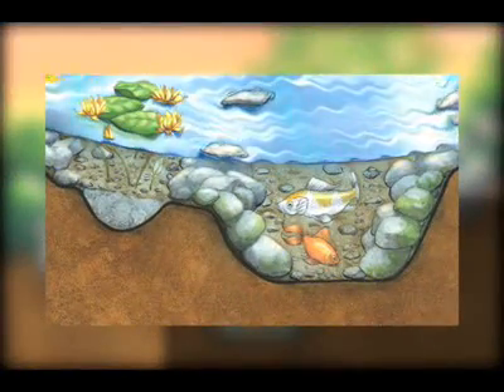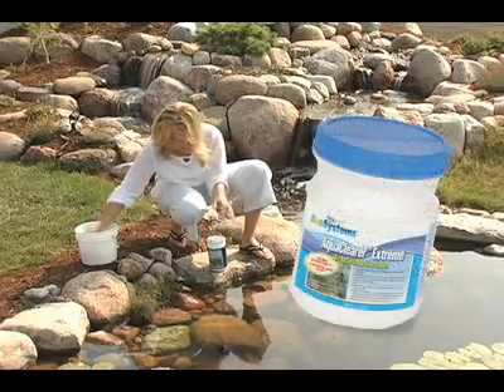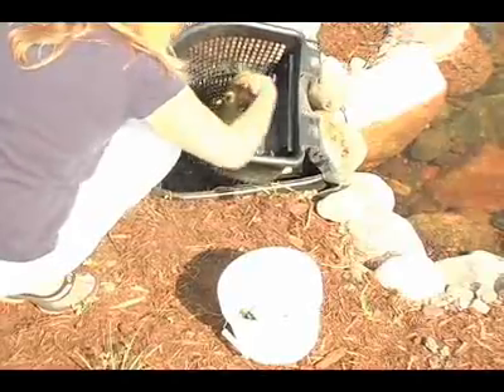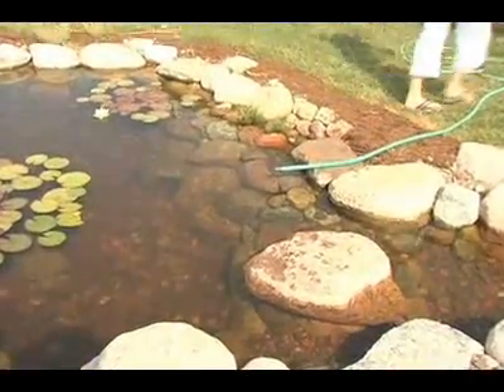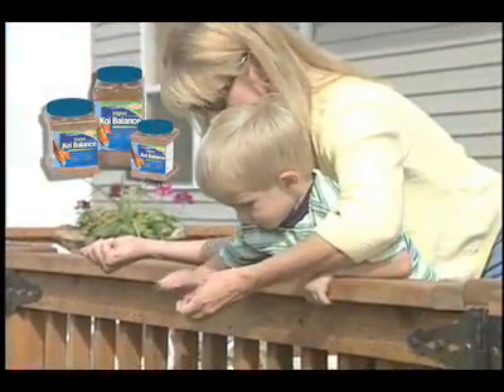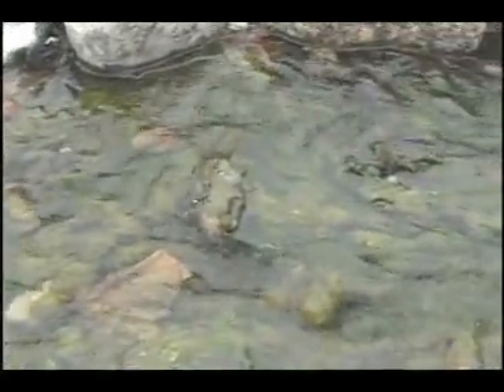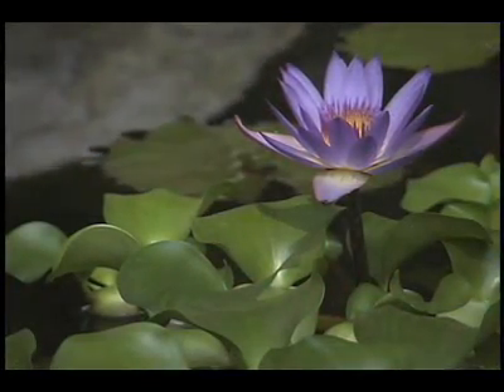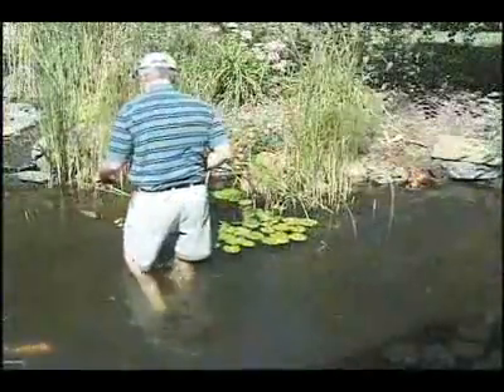Aquascape - General Pond Maintenance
This video from Aquascape Inc shows the basic maintenance procedures for a back yard pond system. We can provide you with everything you will need to install & maintain your own personal Aquascape paradise.